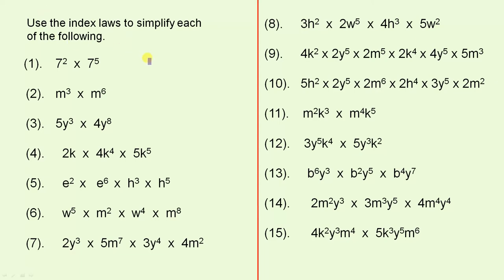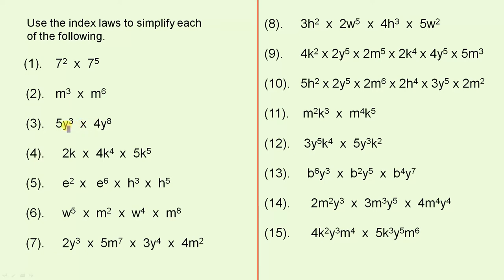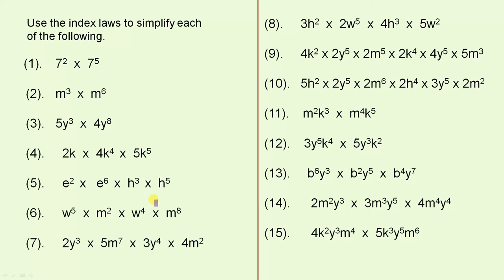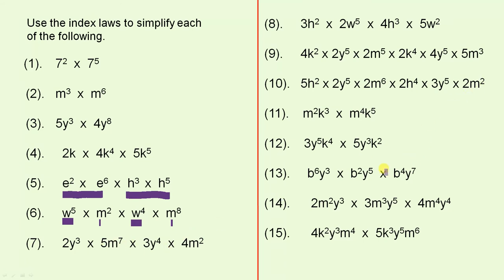Indices and Multiplication Worksheet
This video presents a worksheet on multiplying algebraic terms together using the index laws.